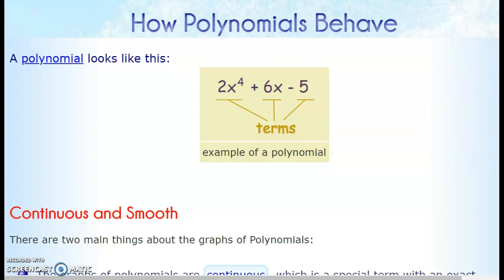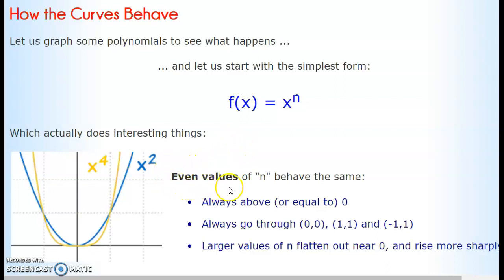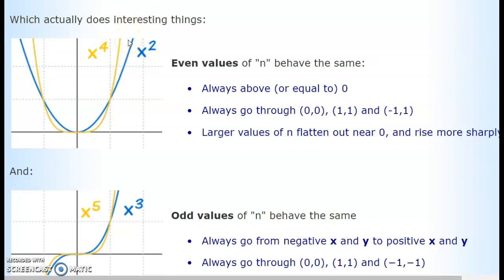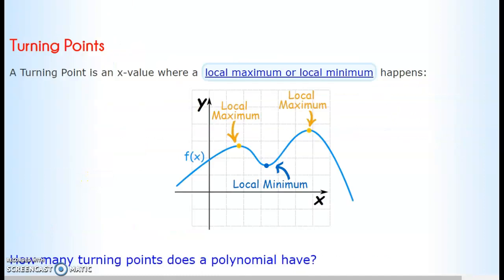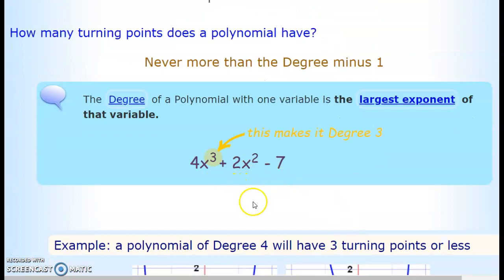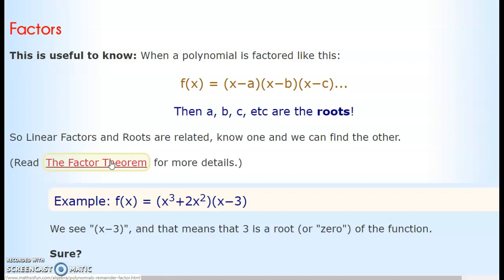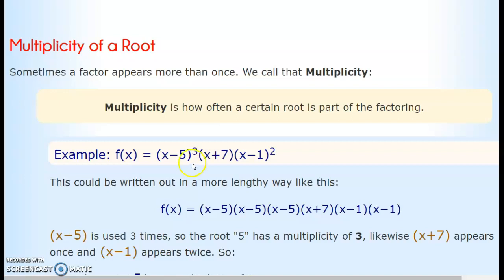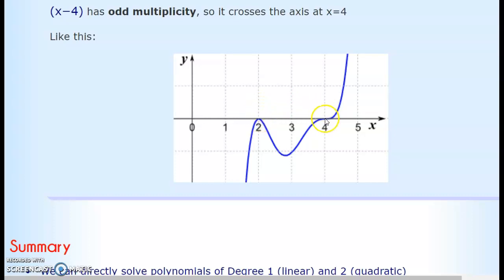Unit 6 Day 2 Polynomials of Higher Degree Video Notes